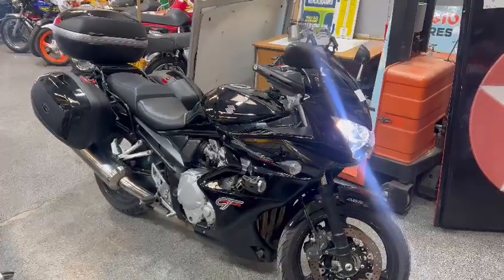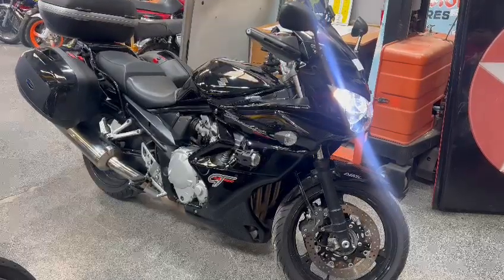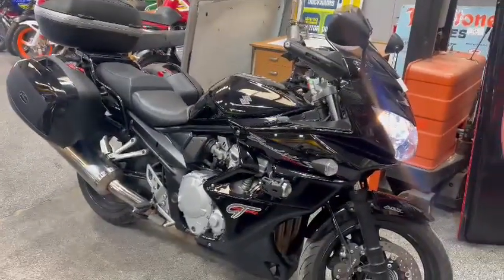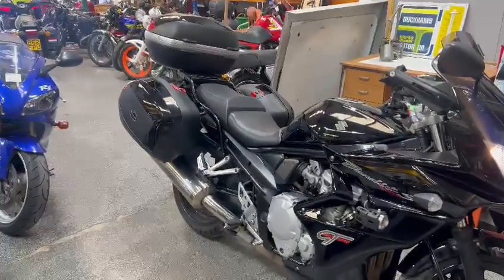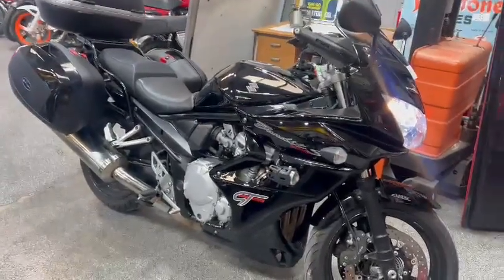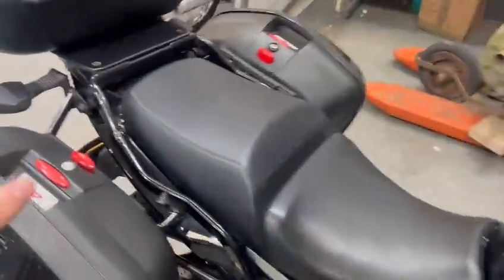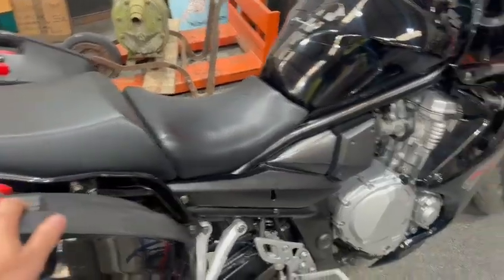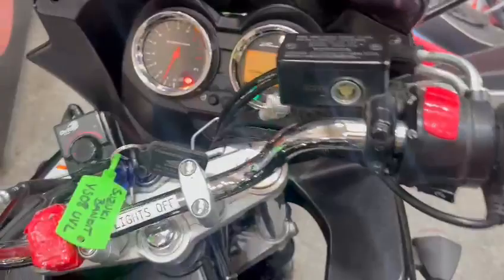2008 SUZUKI GSF 1250 SA K8 GT| MATHEWSONS CLASSIC CARS |1&2 SEPTEMBER 2023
2008 SUZUKI GSF 1250 SA K8 GT| MATHEWSONS CLASSIC CARS |1&2 SEPTEMBER 2023